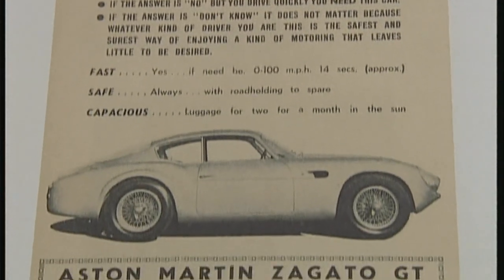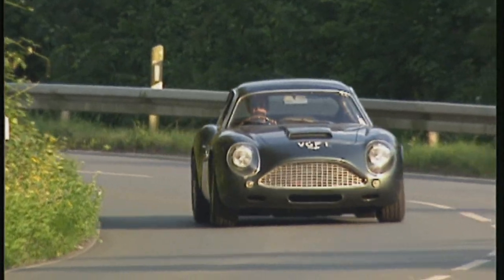Aston Martin DB4 GT Zagato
This sports car is more exclusive than any Ferrari GTO: We drive the British beauty on four wheels.